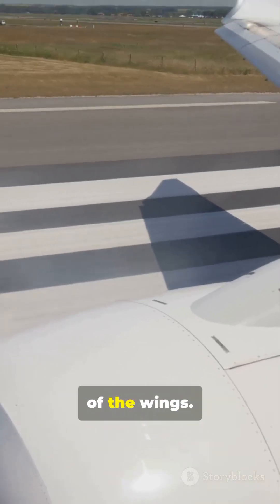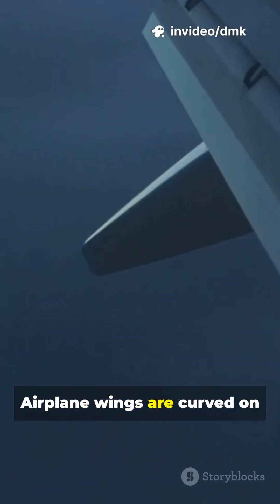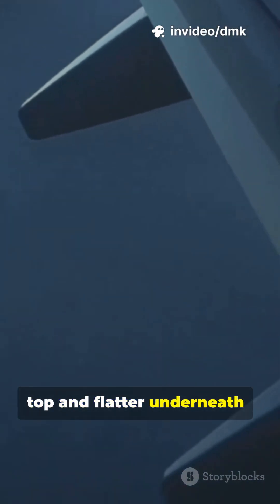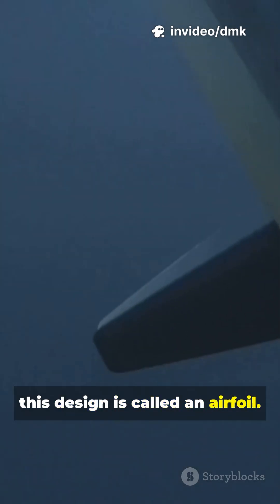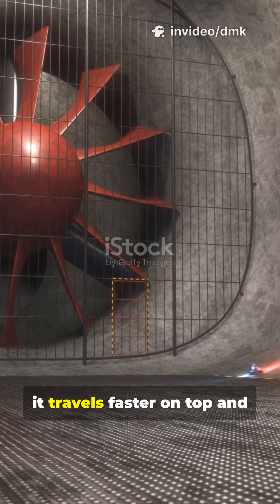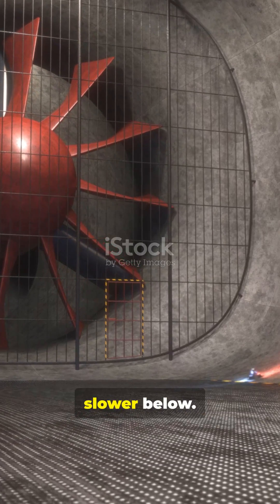How Do Airplanes Fly?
🚀 Enjoyed this quick fact? 📚 Like 👍 and share it to spread the knowledge! 💡